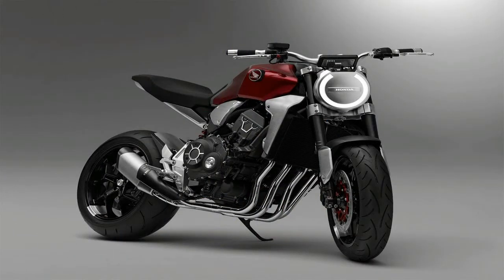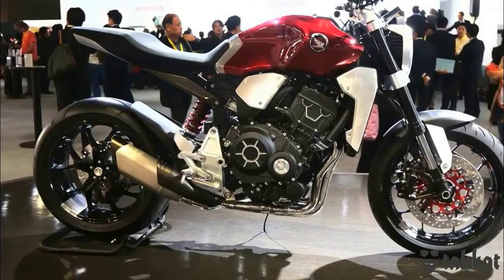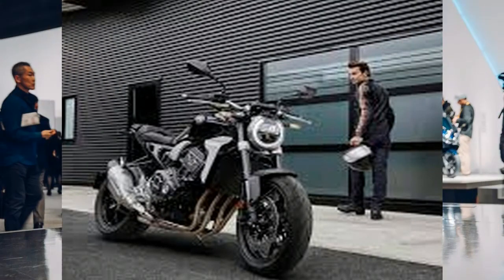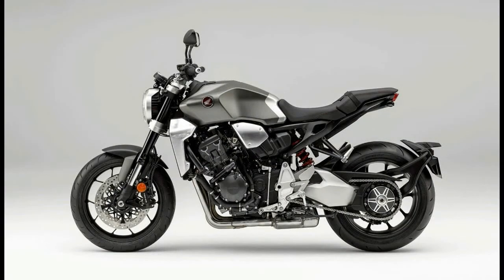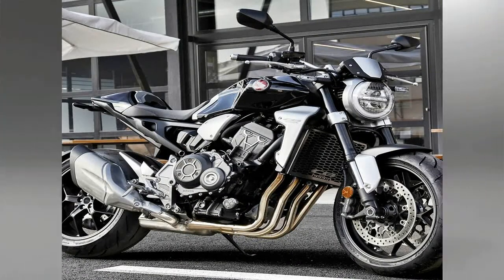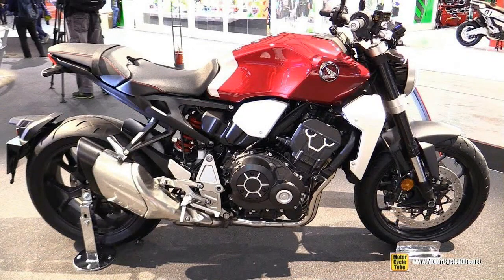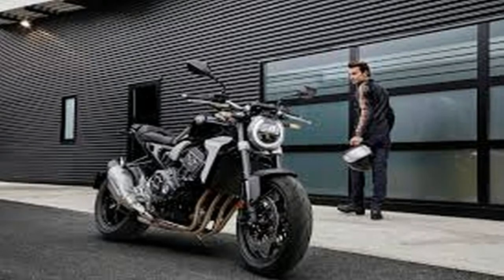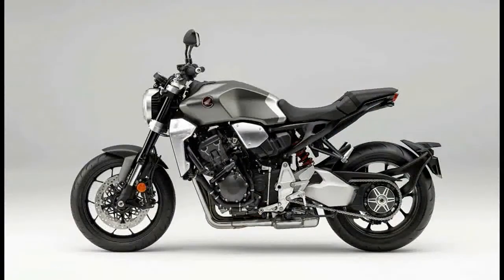Otto Bike l 2018 Honda CB1000R Neo Sports Café Chassis Review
Otto Bike l 2018 Honda CB1000R Neo Sports Café Chassis Review-At 467 pounds wet, the NSC generates enough energy to rate four-piston anchors that bite dual 310 mm front discs with a 256 mm disc and twin-pot caliper out back. Yeah, that may be a bit of overkill there, but a two-channel ABS feature provides the safety net so you can get the most out of the brakes and still keep the machine dirty-side down.

██████ GET DAILY UPDATES! NOW! ██████